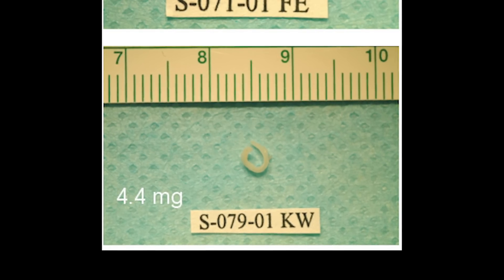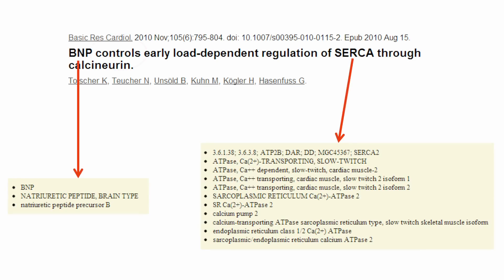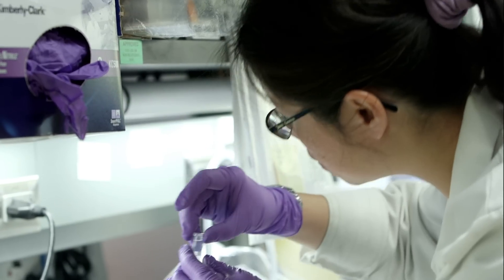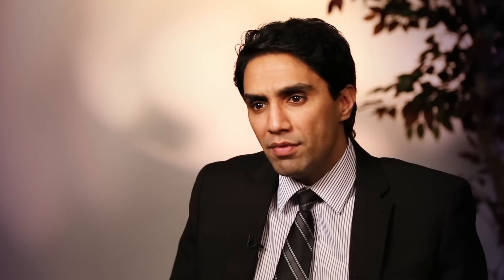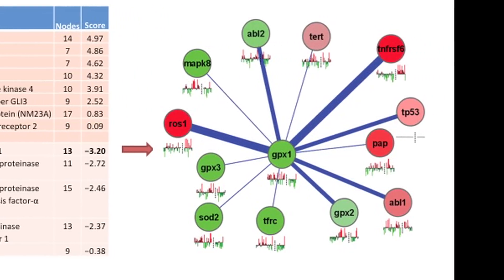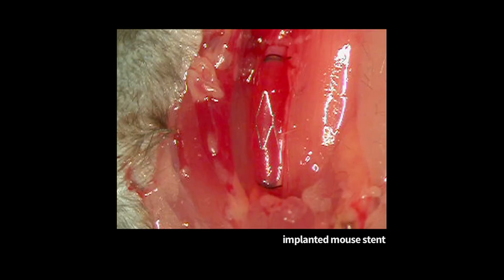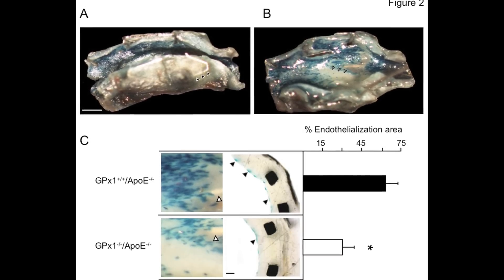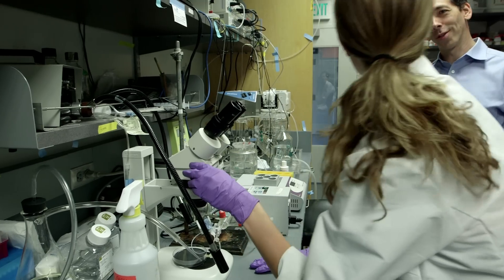‘Big data’ aids Stanford/Columbia stent drug research to prevent heart attacks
Euan Ashley from Stanford University School of Medicine and Ziad Ali from Columbia University have been hunting for a better drug coating for coronary stents, the small mesh tubes used to prop open plaque-filled arteries, and have pinpointed a cancer drug as a possible candidate.

The study is also an example of scientists harnessing vast quantities of data to understand genetically complex diseases. By combining text analysis of the whole medical literature with data from large-scale genetic studies in humans, the researchers built a theory that they then tested in the laboratory.